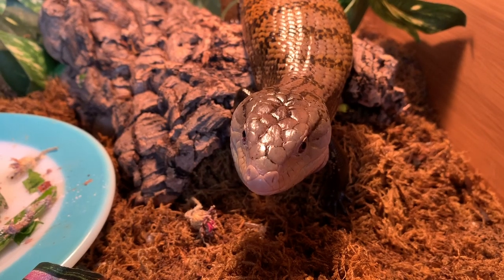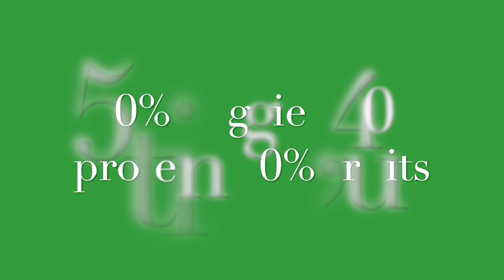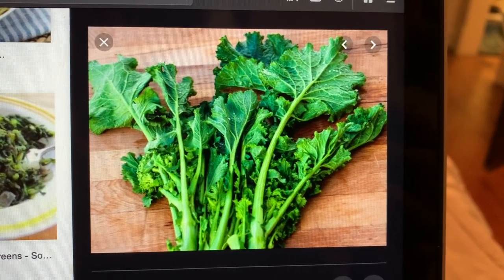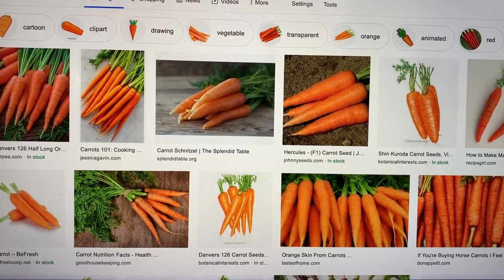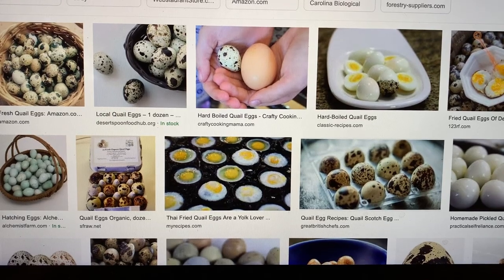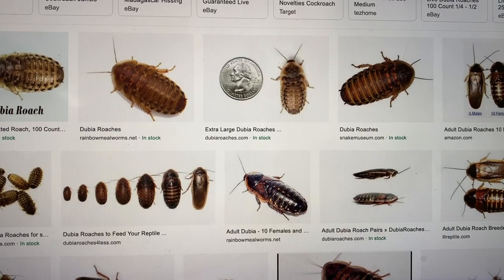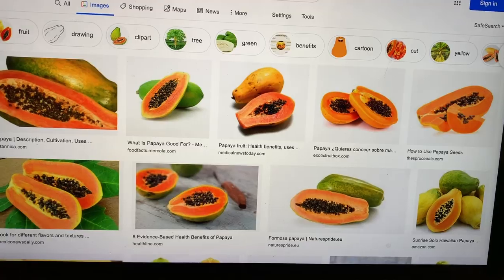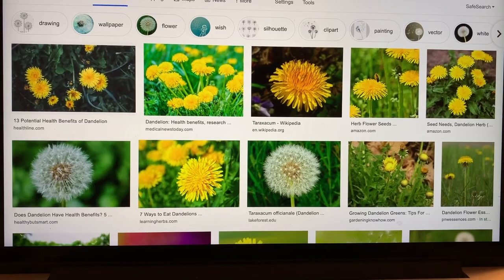Blue Tongue Skink Diet!